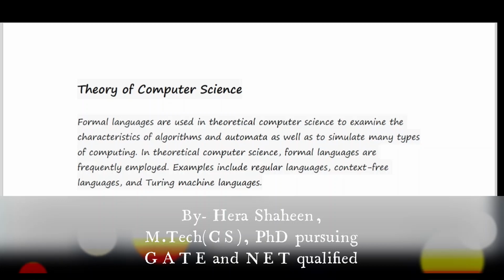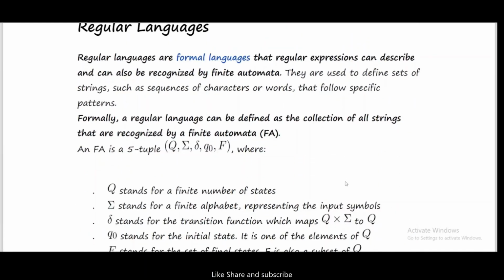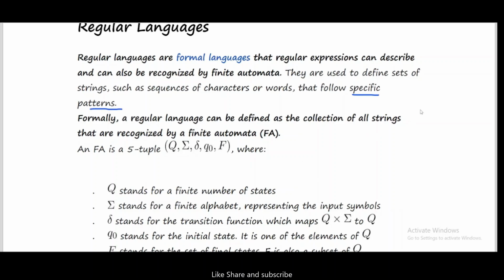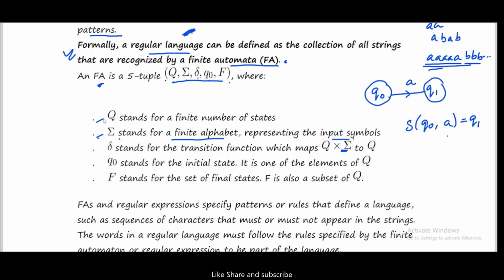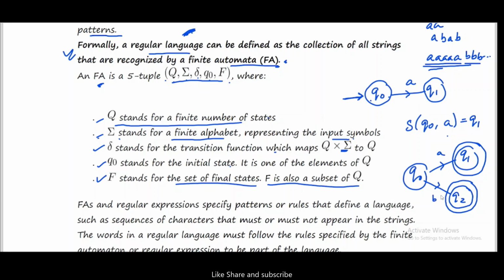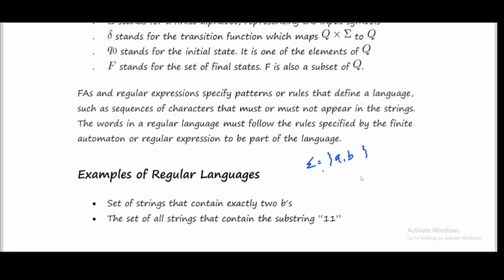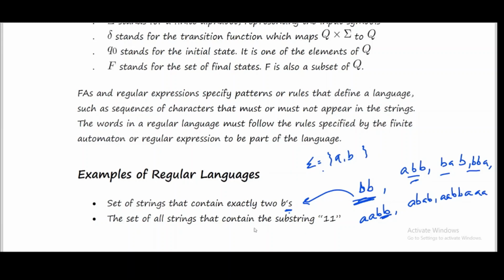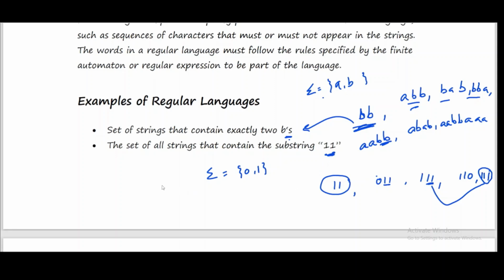Regular Languages Lec 1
Theory of Computer Science
 Formal Languages
 Regular Language and Finite Automata
 Examples of Regular language